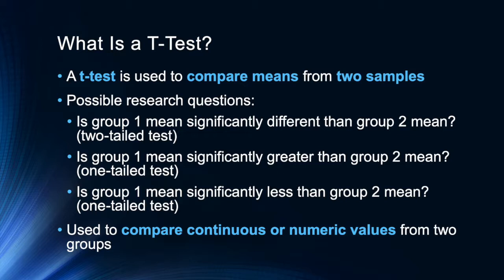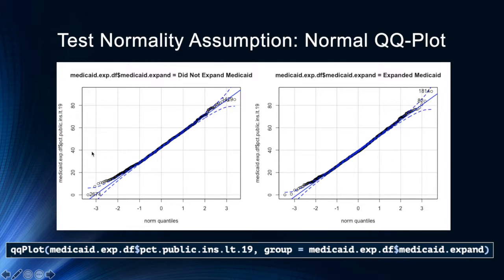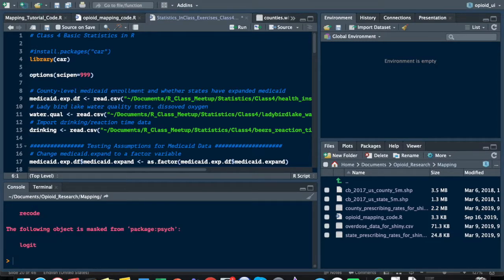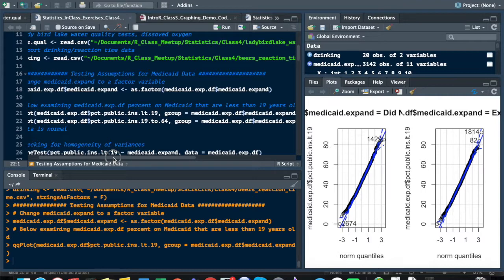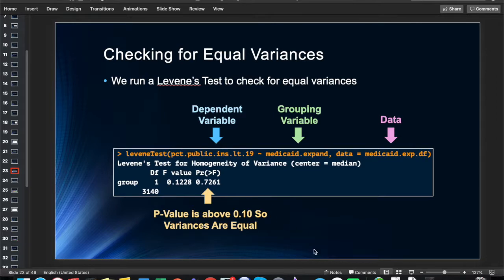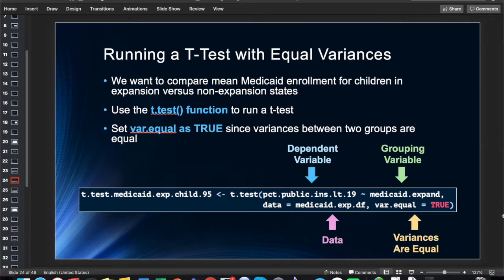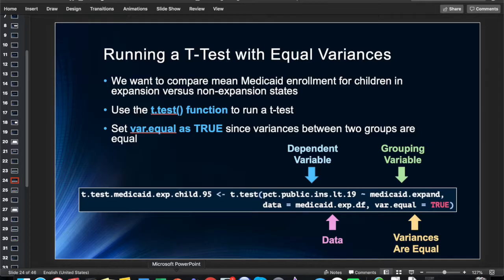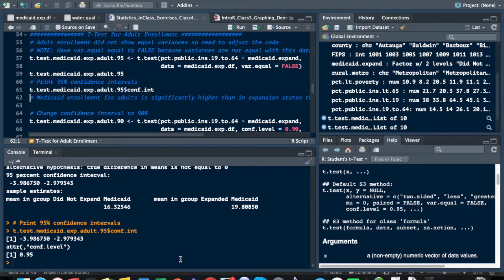The T-Test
This video covers what the t-test is and how to implement it in R. It also covers how to make sure your data meets the required assumptions for a t-test and how to make code adjustments if it does not.